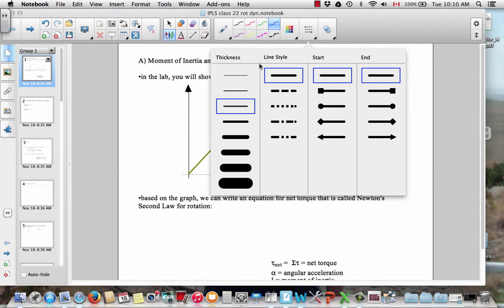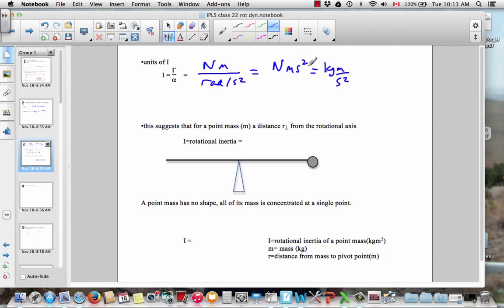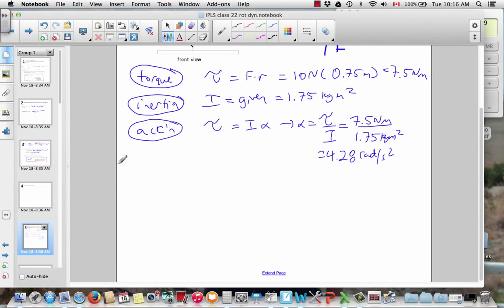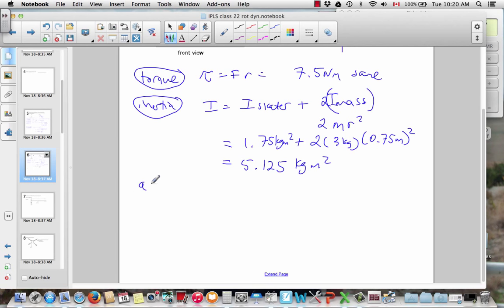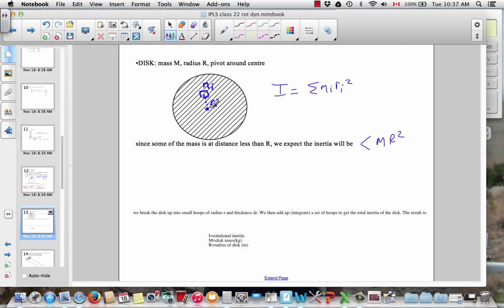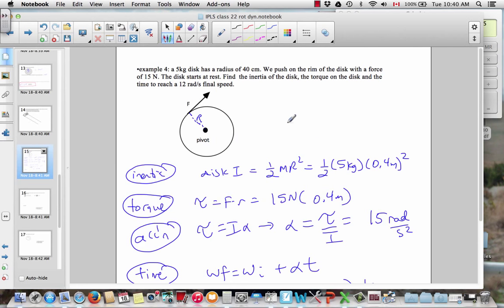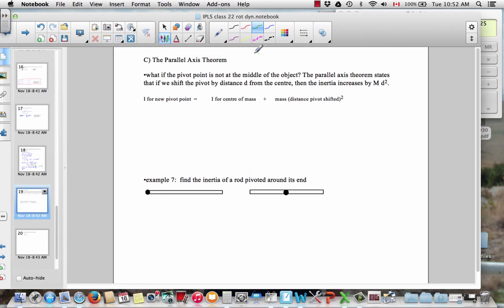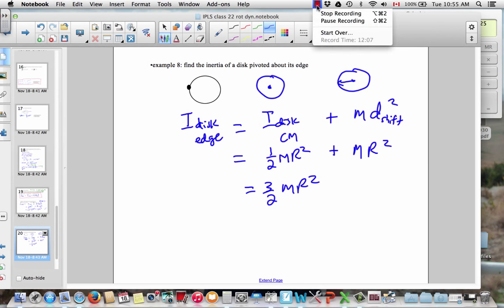IPLS class 22 rot dyn